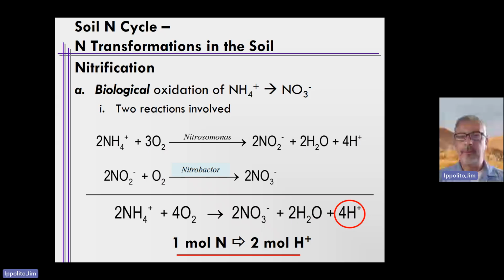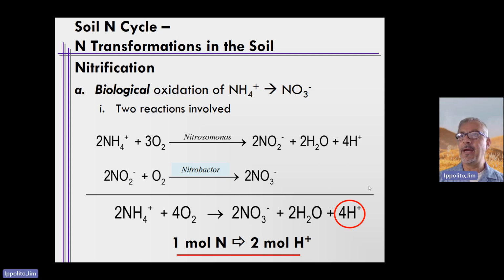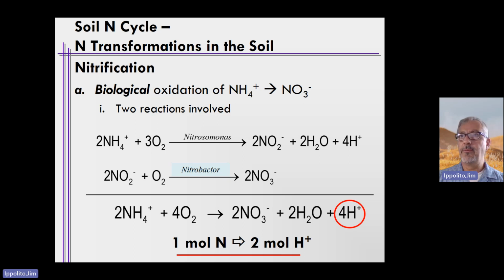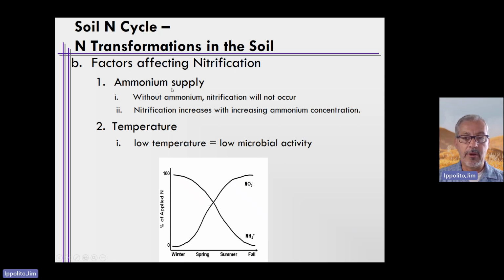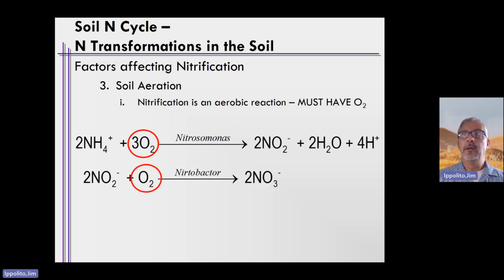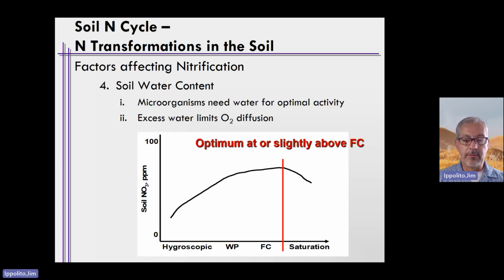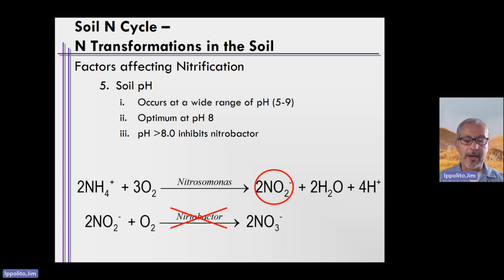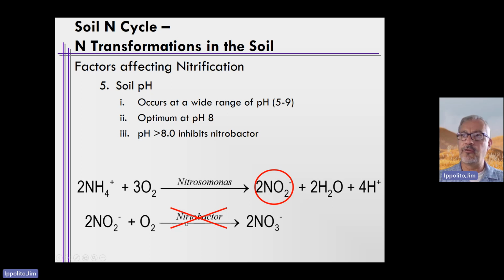Week 6, Unit 5A, Video 15 Nitrification and Factors Affecting Nitrification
Here we explore nitrification in soils and the factors that affect nitrification.